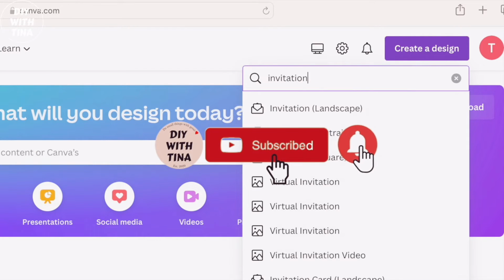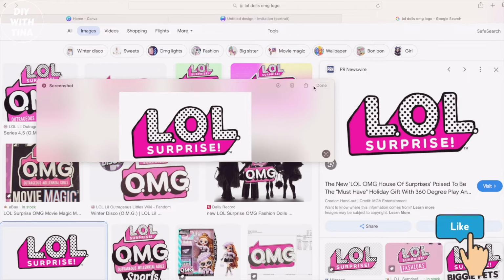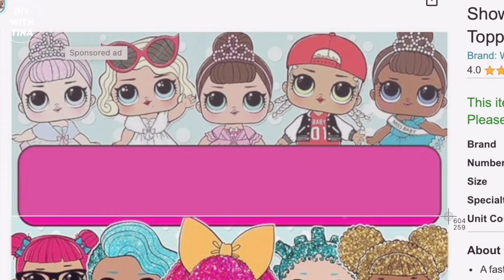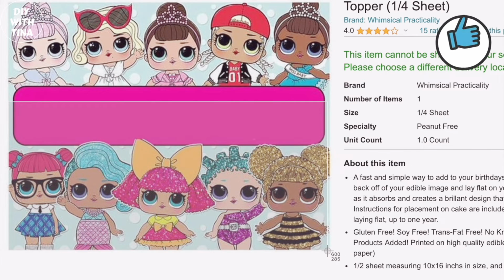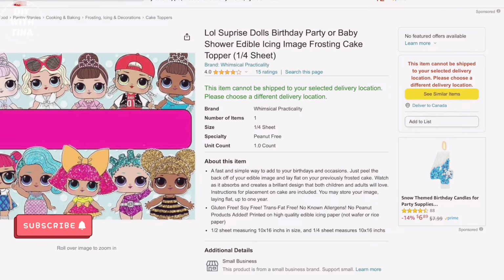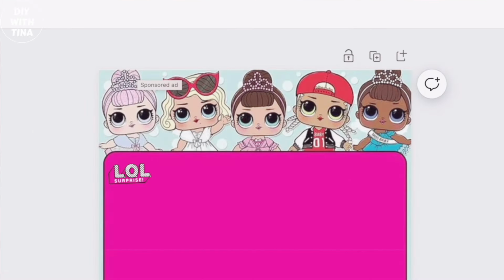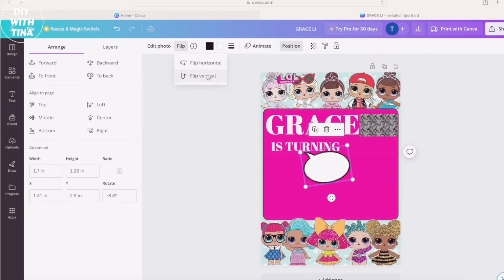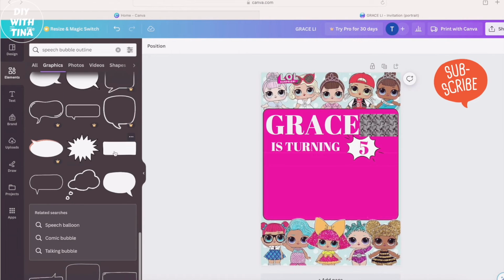DIY LOL birthday invitation card using Canva tutorial (FREE)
In today's video, I show you how to make a DIY LOL dolls birthday invitation card using Canva (FREE). This is a QUICK AND EASY DIY.

Be well! Keep sparkling ✨

使用 Canva DIY LOL 生日邀请卡（免费）
Carte d'invitation d'anniversaire DIY LOL avec Canva (GRATUIT)
Tarjeta de invitación de cumpleaños DIY LOL usando Canva (GRATIS)